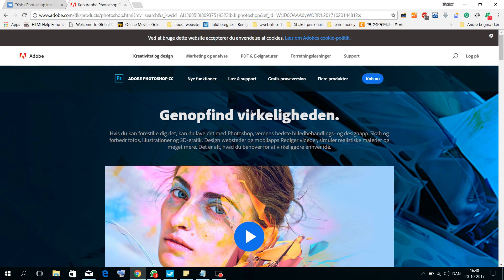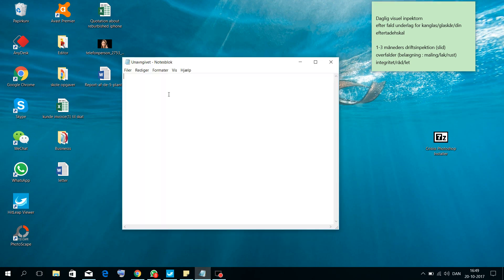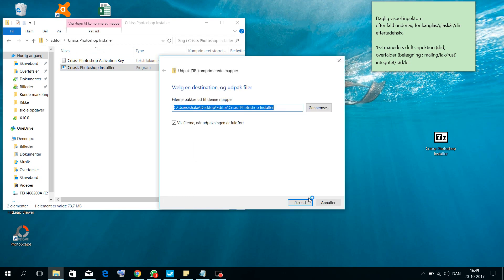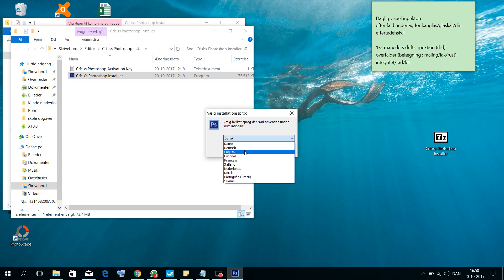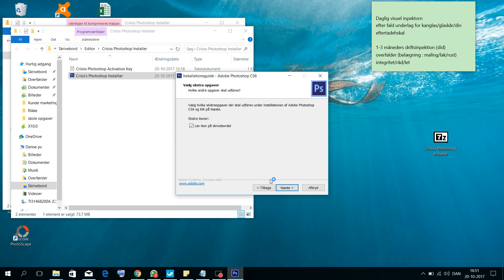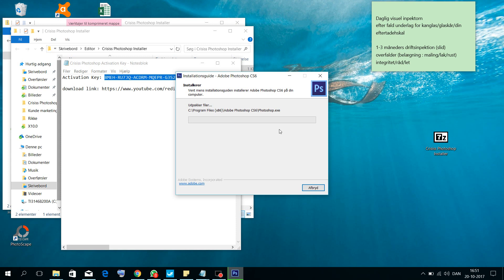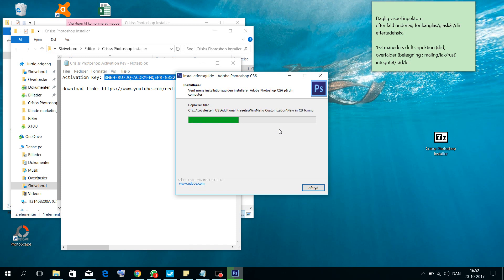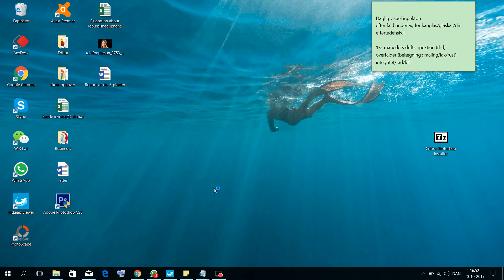How to Download 100% free Adobe Photoshop Tutorial 2017 and 2018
Today I am going to be teaching you how to get Photoshop for free 2017 (the full version, completely legally)! This full version of Photoshop CS2 is available for download and you can now get Photoshop for free by using the following me! Adobe Photoshop is known to be a expensive software but due to this bug, you can now get Photoshop for free on Windows 10, 8, 7 and Mac! It works in 2018 and will work in the future as well! How to get photoshop full version for free 2018